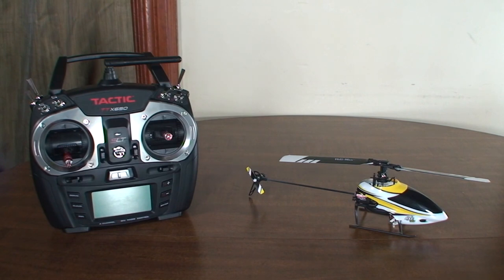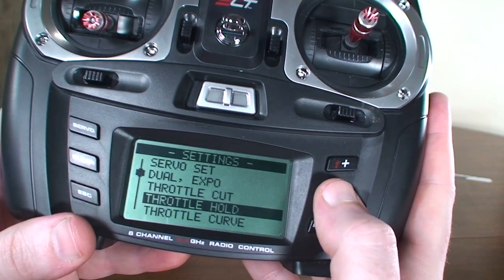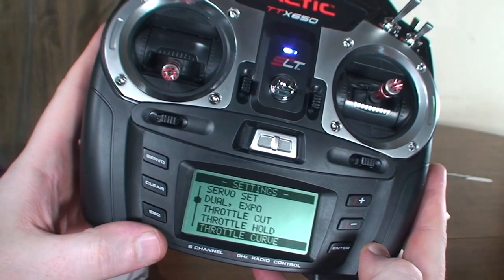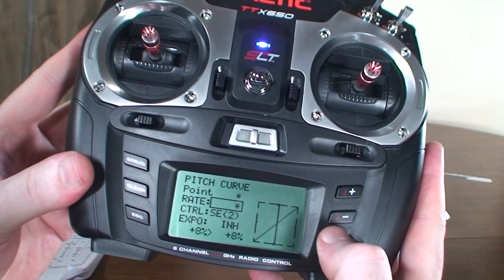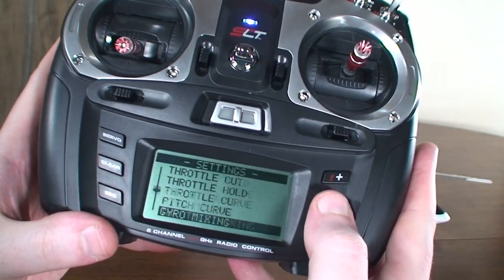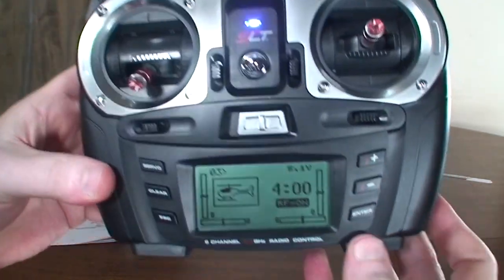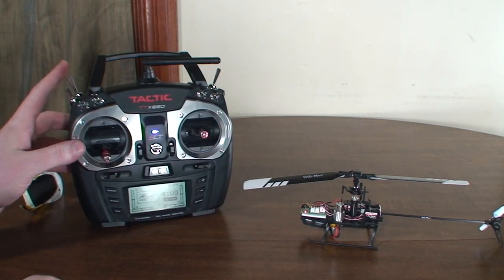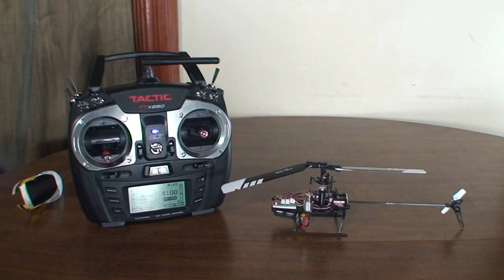How To: Tactic TTX650 setup for Heli-Max Axe 100 CP (for Beginners)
This is an instructional video about how to set up the Tactic TTX650 for use with the Heli-Max Axe 100 CP.  I made this video to be beginner-orientated, so I tried to explain everything thoroughly, but in simple terms without being overwhelming with info.  I show you all the settings you need to set before binding to the helicopter, and also explain D/R, Expo, and give a guide to CP helicopters, for those who have never flown them before.

-Flyin' Ryan

According to Tactic's FAQ, they do not mention reversing the gyro, but that sure seemed to be necessary in my testing, so now I'm not sure which is correct.

See here for Tactic's FAQ for settings (I did not know of this before making the video):